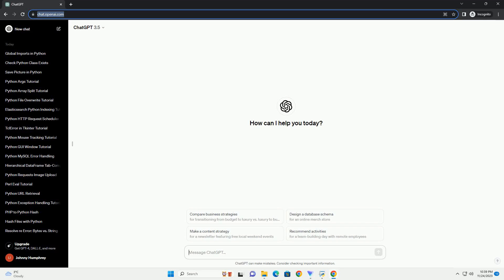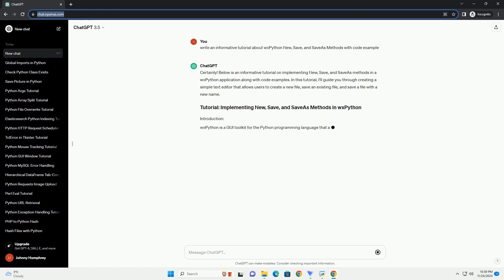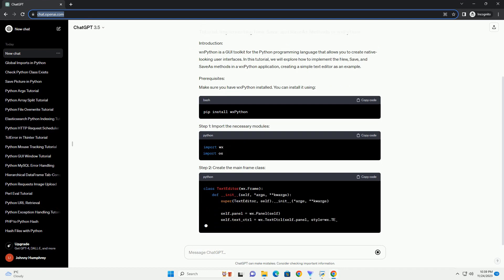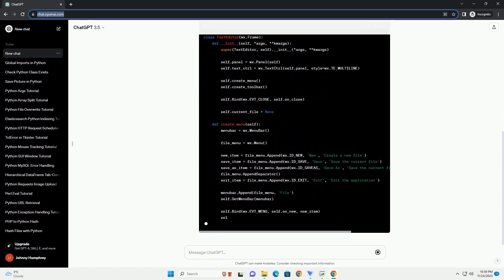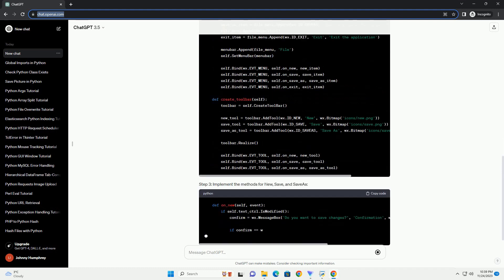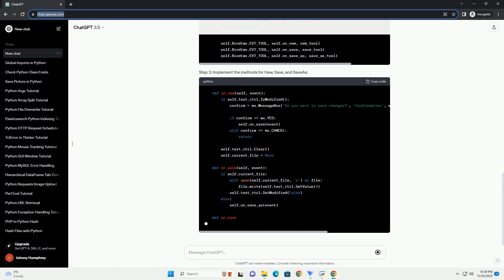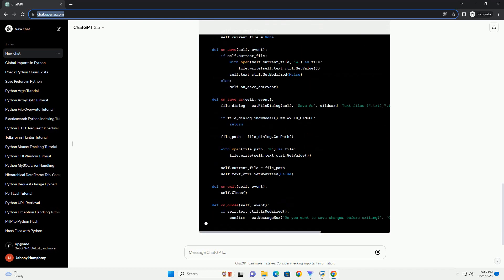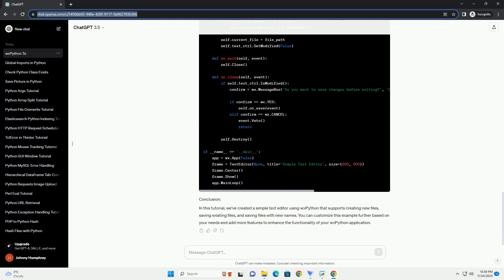wxPython New Save and SaveAs Methods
Certainly! Below is an informative tutorial on implementing New, Save, and SaveAs methods in a wxPython application along with code examples. In this tutorial, I'll guide you through creating a simple text editor that allows users to create a new file, save an existing file, and save a file with a new name.
wxPython is a GUI toolkit for the Python programming language that allows you to create native-looking user interfaces. In this tutorial, we will explore how to implement the New, Save, and SaveAs methods in a wxPython application, creating a simple text editor as an example.
Make sure you have wxPython installed. You can install it using:
In this tutorial, we've created a simple text editor using wxPython that supports creating new files, saving existing files, and saving files with new names. You can customize this example further based on your needs and add more features to enhance the functionality of your wxPython application.
ChatGPT